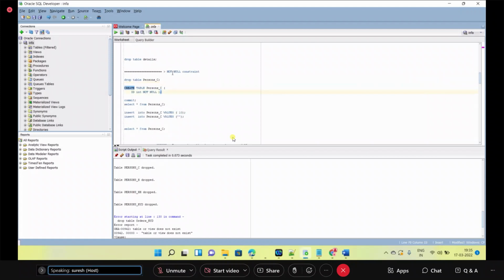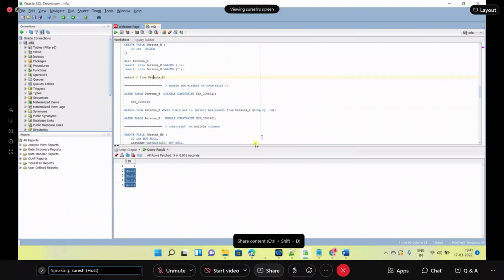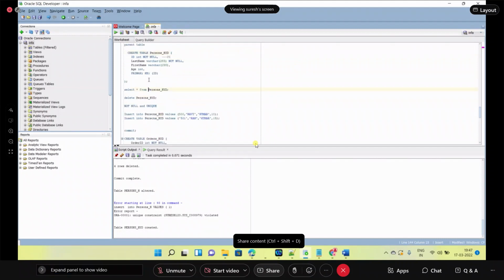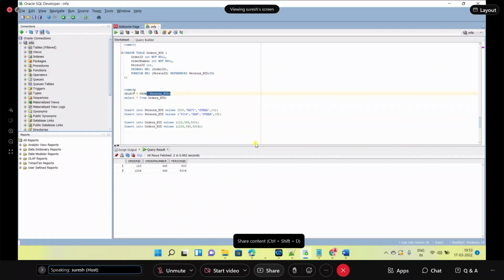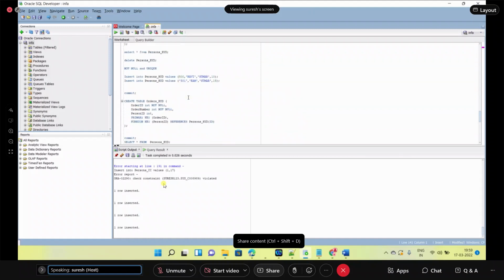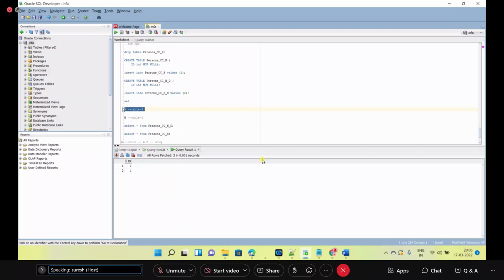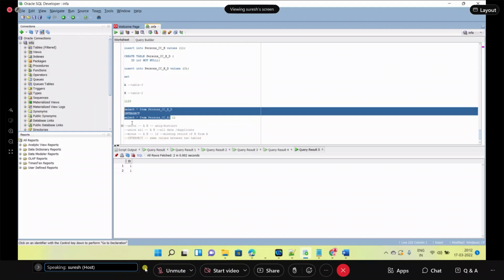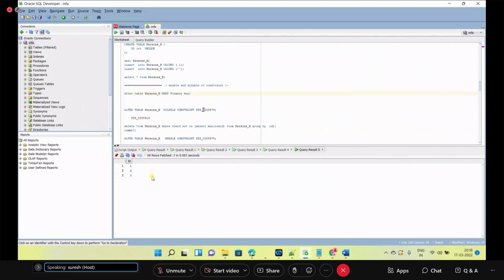informatica sql constants and set cls